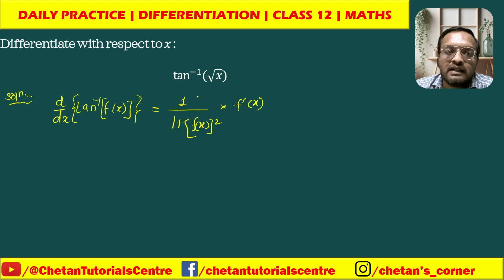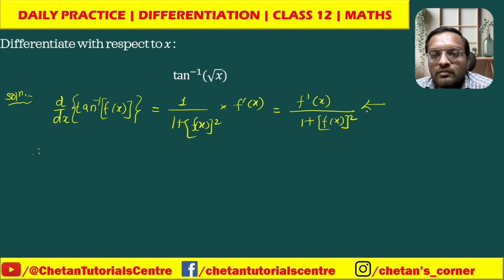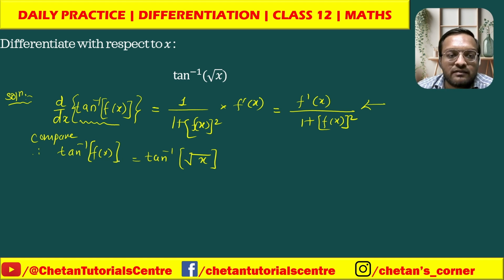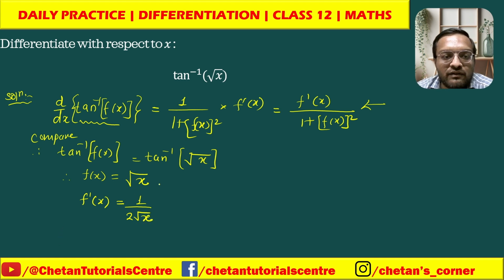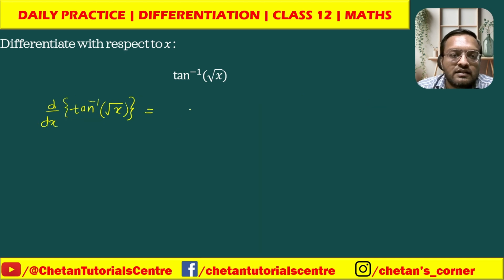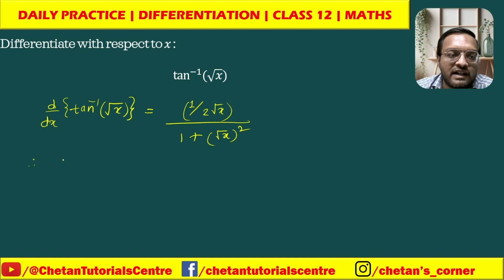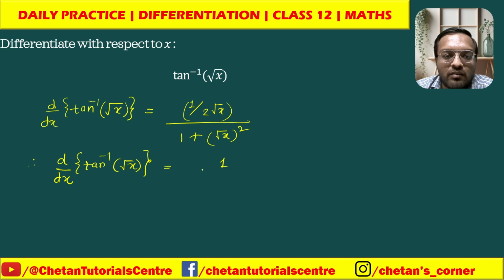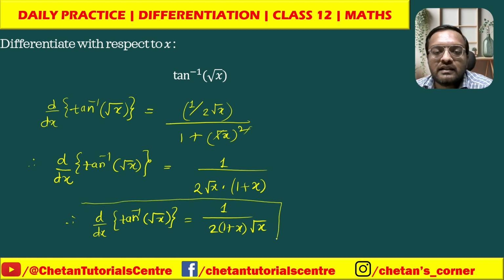Differentiation | Daily Practice | Question 1